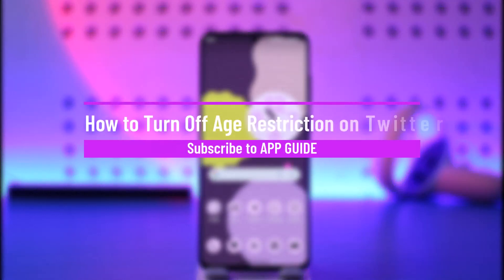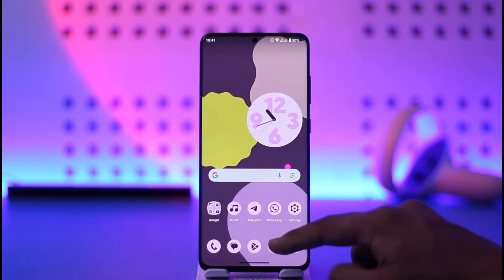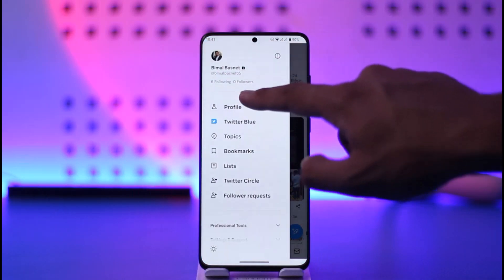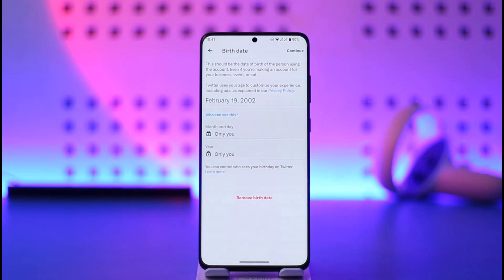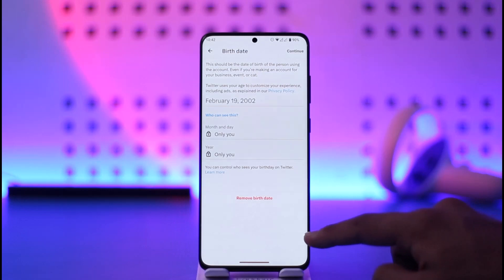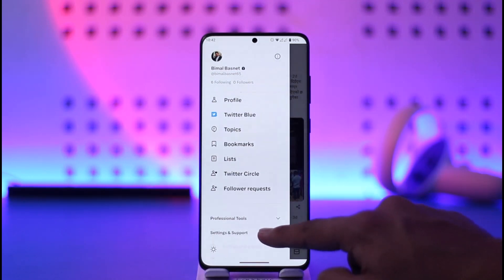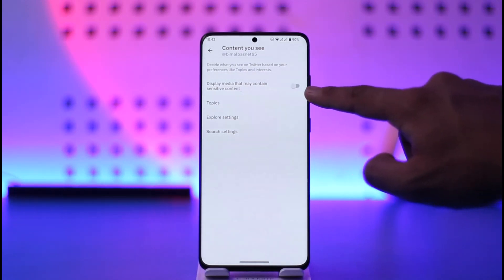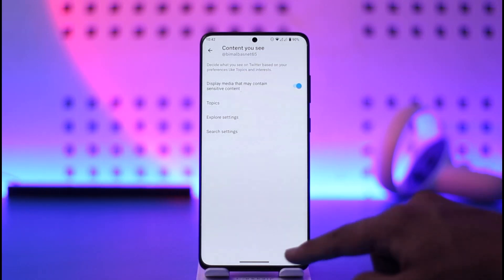How to Turn Off Age Restriction on Twitter !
This video guides you through an easy step-by-step process to turn off age restrictions on Twitter. So make sure to watch this video till the end.

~ Chapters:
0:00 Introduction
0:11 Change Age 18+
0:40 Sensitive Content
1:03 Conclusion